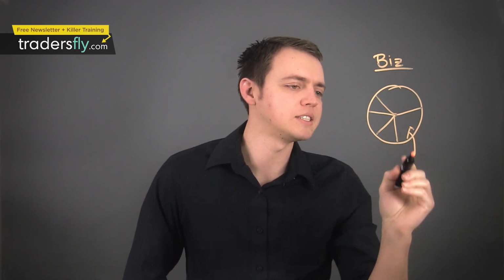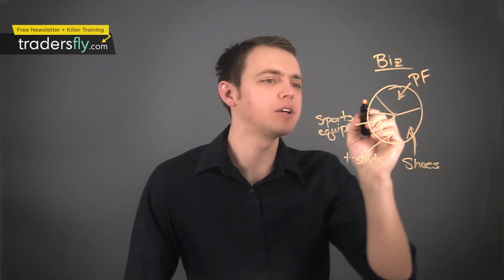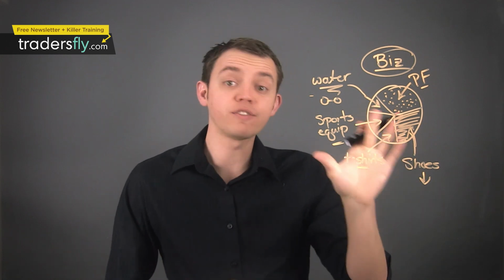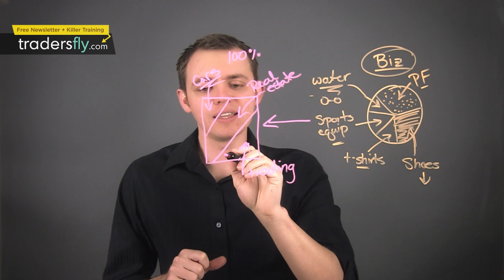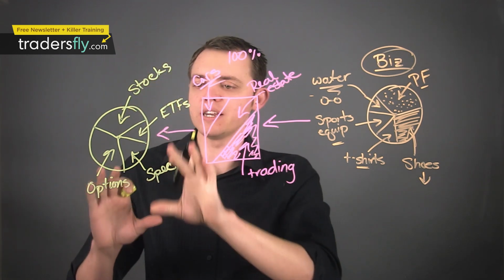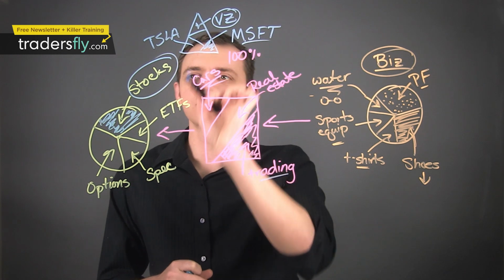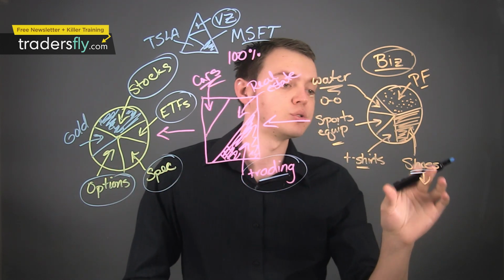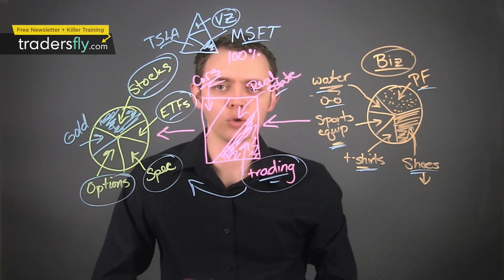What is an Investing or Stock Trading Portfolio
In order to really hone in and understand what a portfolio is, let's take a look at a business example so we took a look at a regular business and how that business can look at its inventory as a portfolio.

For example, if we start breaking the business down into a few segments, you'll start to notice that not every segment is created equally so if this business, the core focus of this business is to sell shoes that might be a large chunk of their business.

However, you have other parts of that business that might sell other items, like T-shirts. You might have another segment that sells sports equipment and another large part of that business could be in the personal fitness or consultation business.

Now you have these two main parts, shoes, personal fitness and you have some T-shirts and sporting equipment and let's just say the last one they're selling maybe like water bottles or just some basic little knick-knacks, it could be sunglasses.

Now you have all these areas that create this business. So this inventory that they have or these services that they provide create this business and what you want that even though there's a large chunk of this is for shoes and another large chunk for personal fitness.

The fact is that if any one of these areas falls or collapses, you have the others to back it up. For example, if the shoe sales drop, you might still get a great amount of sales from t-shirts or sporting equipment or from the sunglasses and the water bottles or even from the personal training and personal fitness area.

If the sports equipment and the t-shirts dropped and they have weak sales, you still have all the other areas to make up for those sales. So that's kind of how the portfolio works for a business is the same way that you can apply it to your own investing portfolio if you're talking about the real world.

Portfolio in your Investments
So if we take this out to the real world what happens is, is now you might have a large quadrant. I'm just going to use up box to represent this.

You might have a large quadrant of your investments, so in one quadrant what you might have is trading and this could be stocks and other things and this other quadrant you could have real estate, so this could be homes and other investments of the land in value and this could be something like cars or antique dolls or stamps.